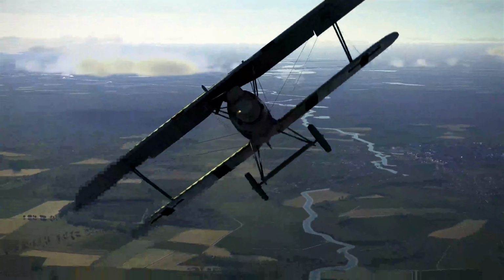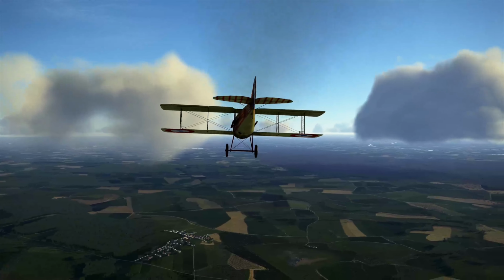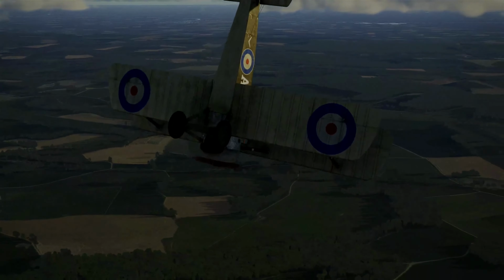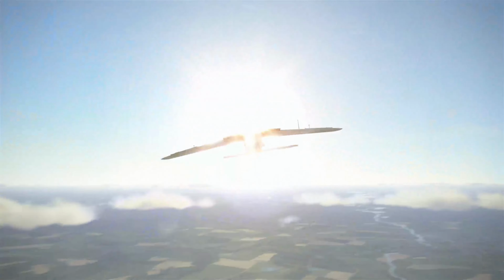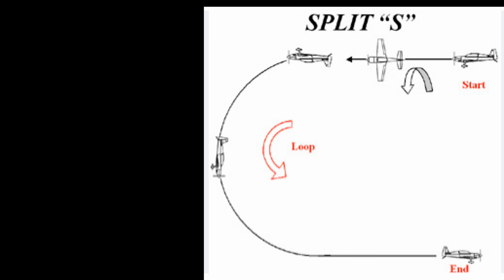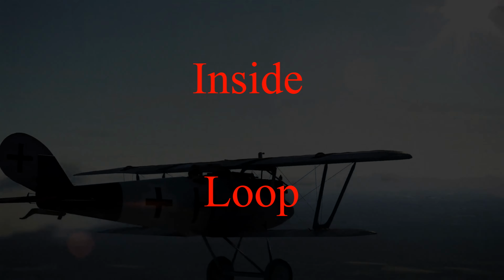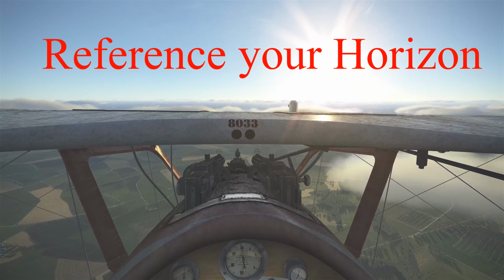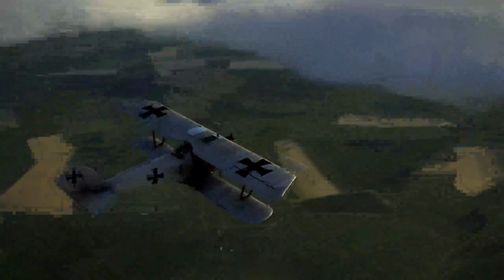(6) IL-2 How to Fly Flying Circus Lektion 6 Grundlegender Kunstflug – Rolls, Split S, Inside Looping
Lektion 6 behandelt Querruderrollen, Split S, Innenschleife – einige der grundlegenden Luftkampfmanöver.

Kein Englisch? Kein Problem! : Hinweis: Um dieses Video mit Untertiteln in Ihrer Sprache anzusehen: Video starten, auf CC (geschlossene Untertitel) klicken, auf Einstellungen klicken, auf automatische Übersetzung klicken. Genießen!

Schauen Sie sich alle meine How To Fly Videos im 1CGS IL2 Forum an